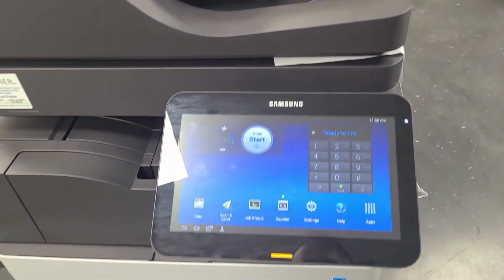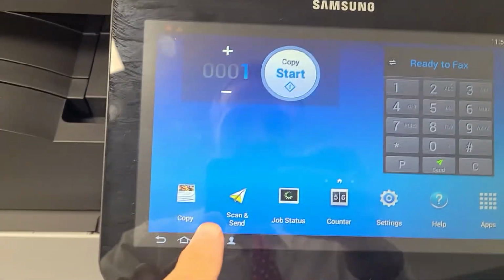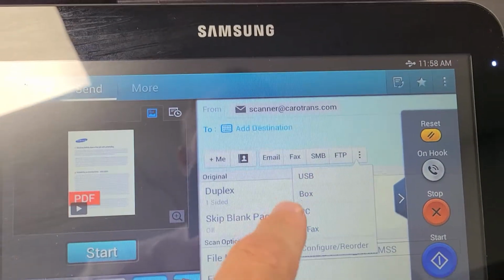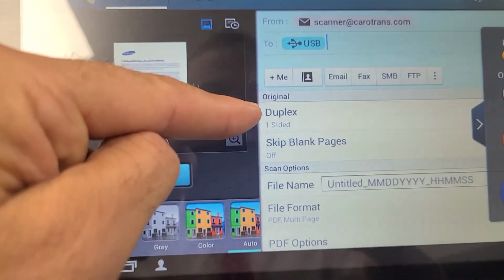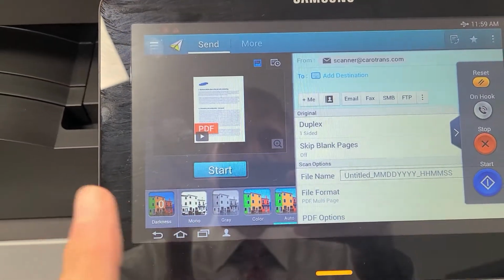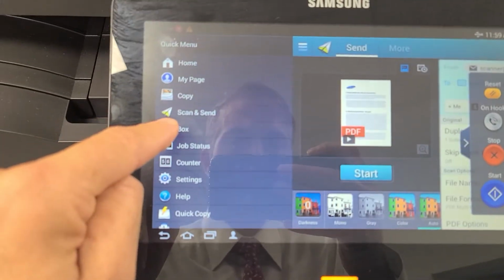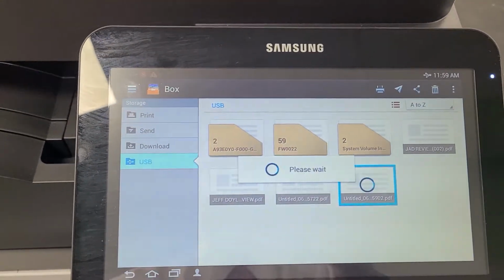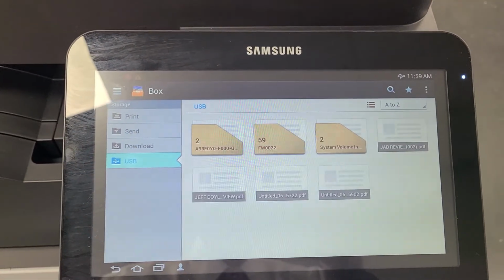scan to USB Samsung X4300 X4250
how to scan to USB drive from Samsung X4250L or X4300